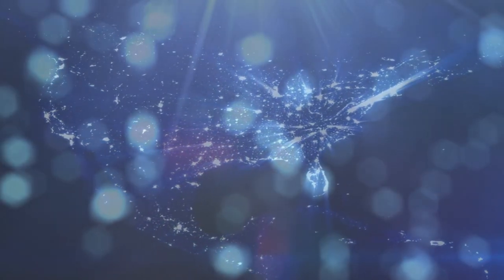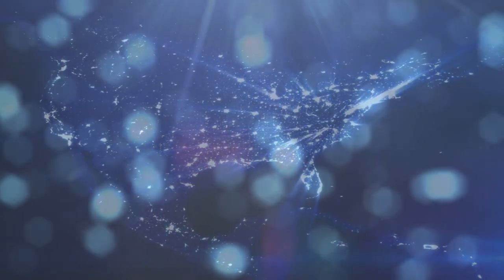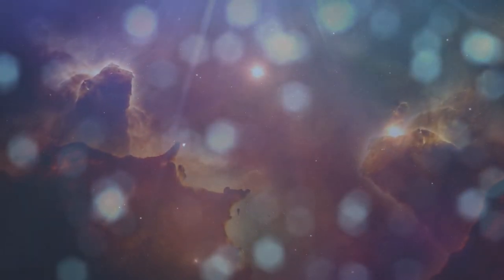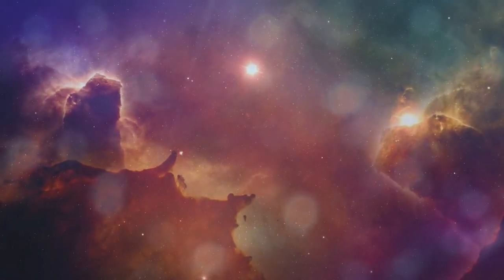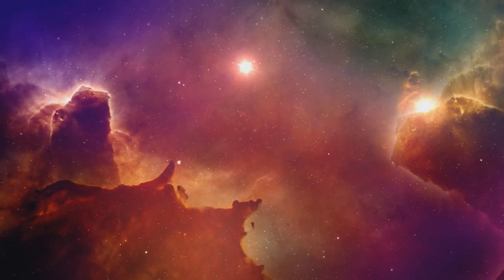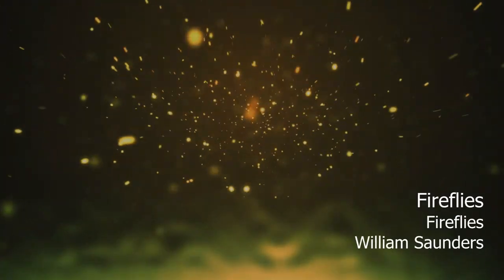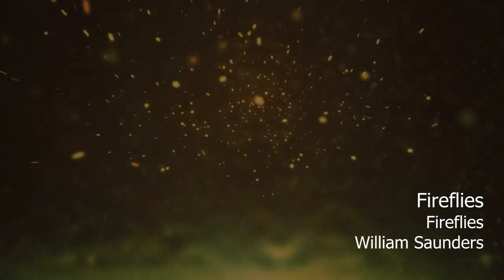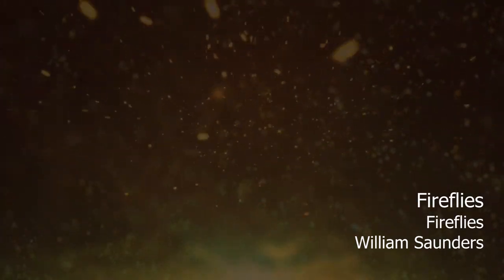Fireflies - William Saunders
The title track from the 2014 release by Kansas City based singer songwriter William Saunders. Featuring Bree Plaster on drums.